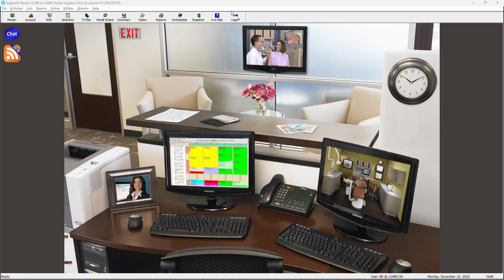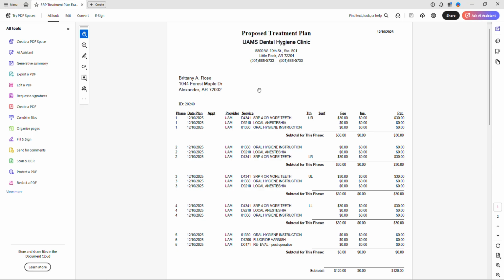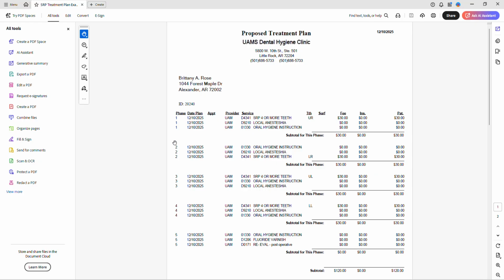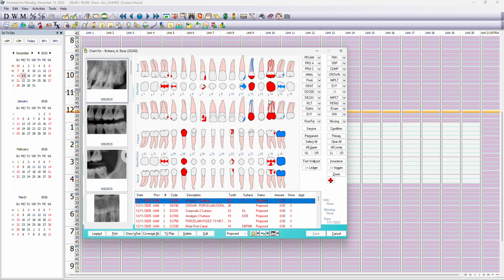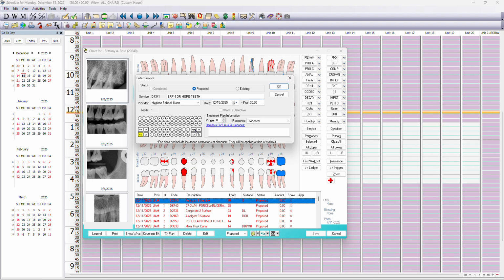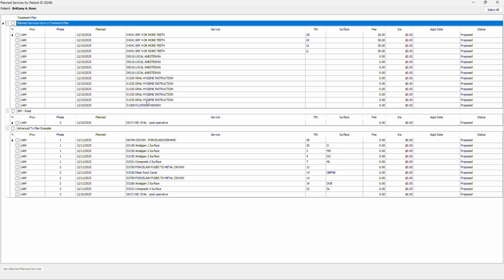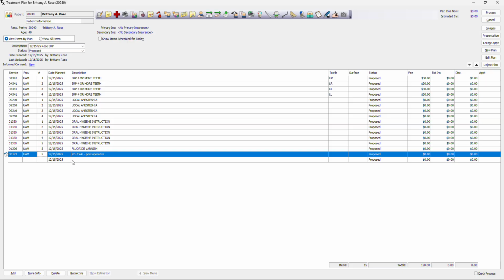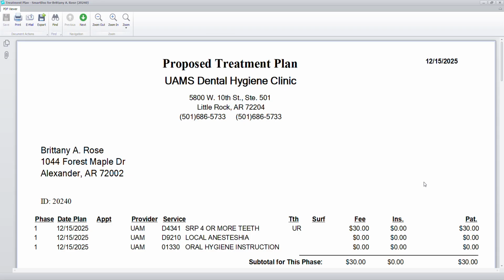Updated Phased Tx Plan Recording